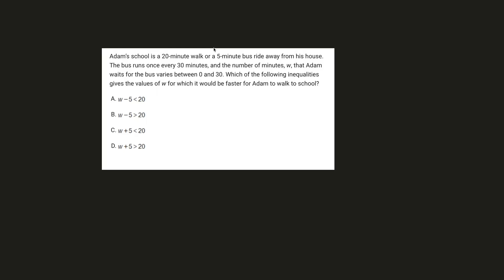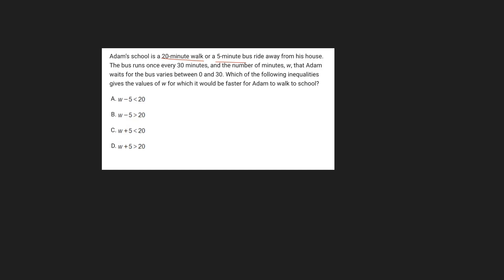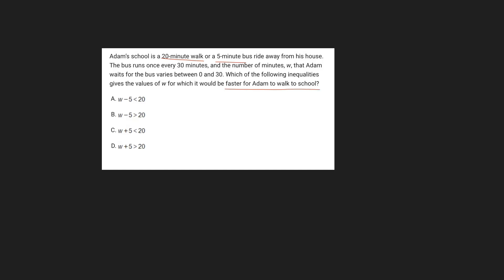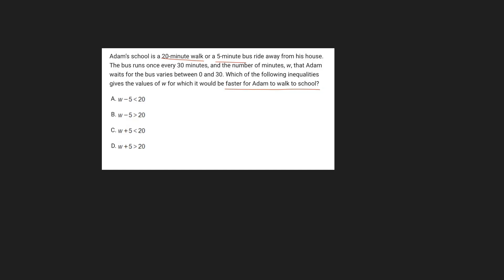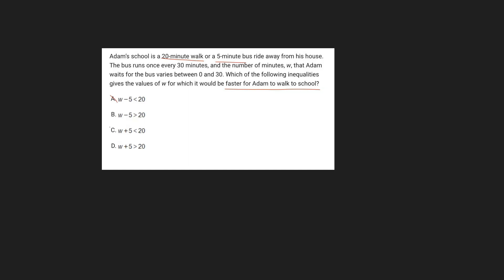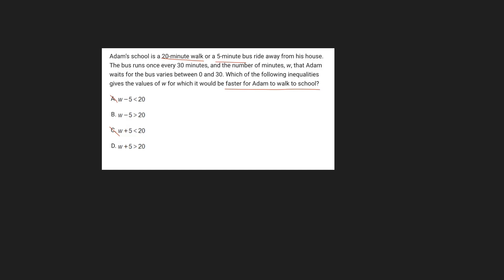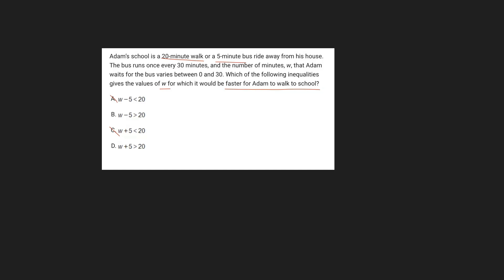Can you solve this SAT Math Problem? (Question 38)